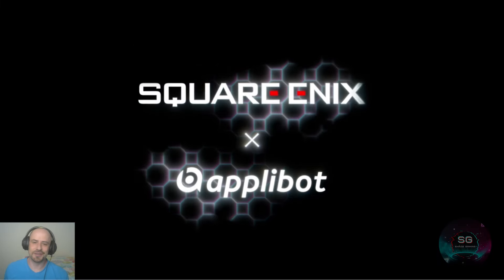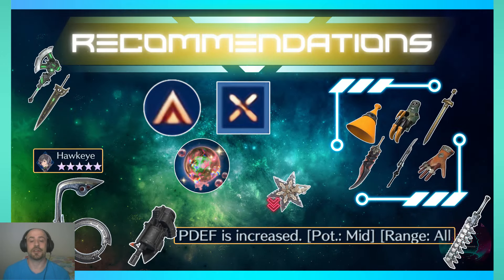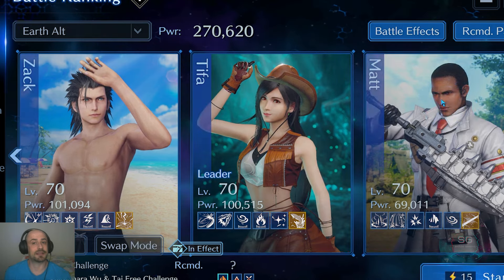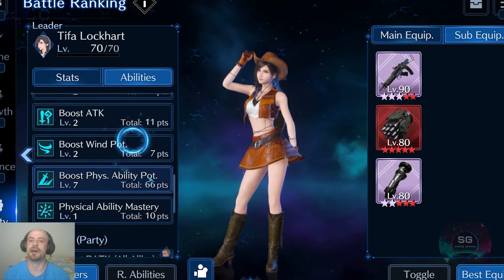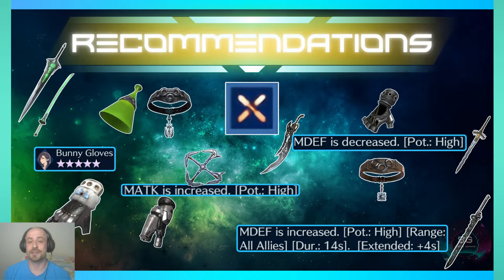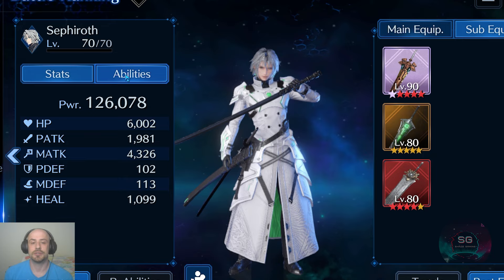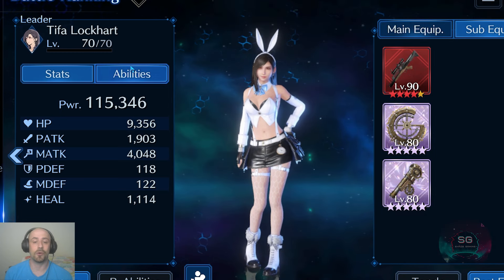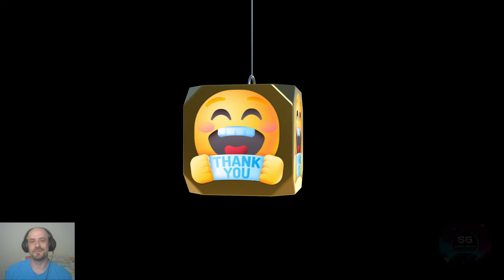EVENT RANKING TOP 100 🎖️ - BOTH TRIALS GUIDE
Memes coming out hot again in this one!

Top 100 Battle Ranking Guide for Final Fantasy VII Ever Crisis. Earth and Water Trial. Good luck on your trial if you've not gotten top 100 yet!

0:00 - Intro
0:40 - Score Breakdown
1:11 - Earth Trial OVERVIEW
4:17 - Earth Trial TEAM
6:10 - Battle Effects (Earth)
6:23 - EARTH TRIAL RUN
7:59 - Water Trial OVERVIEW
9:49 - Water Trial TEAM
12:08 - Battle Effects (Water)
12:58 - WATER TRIAL RUN
15:29 - Outro